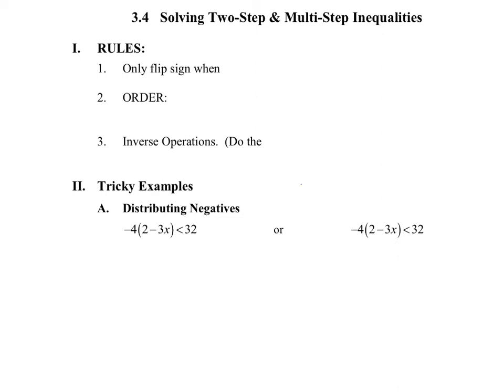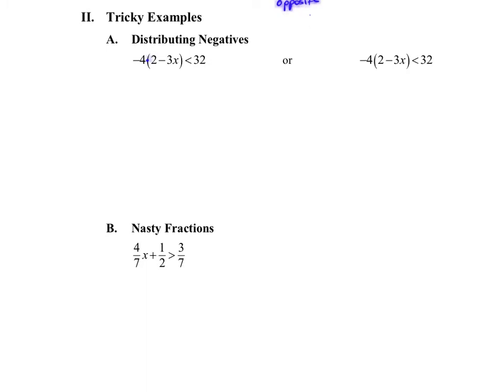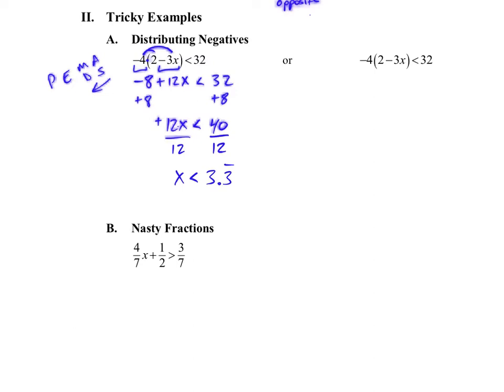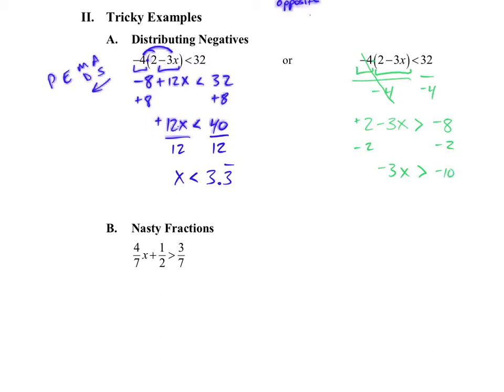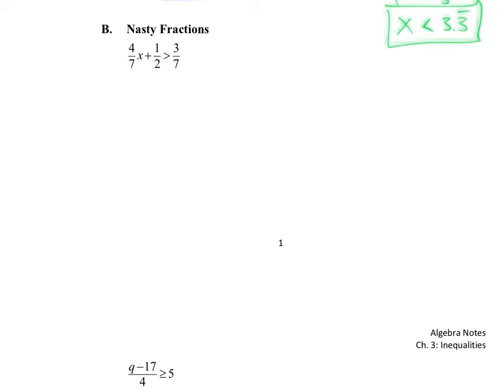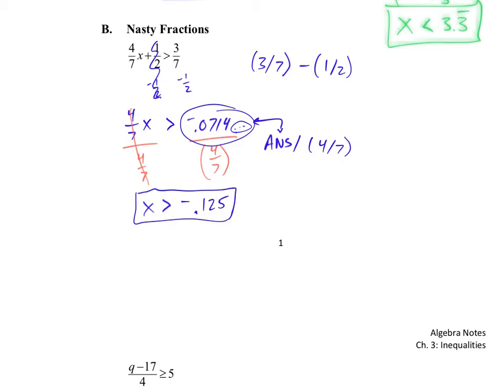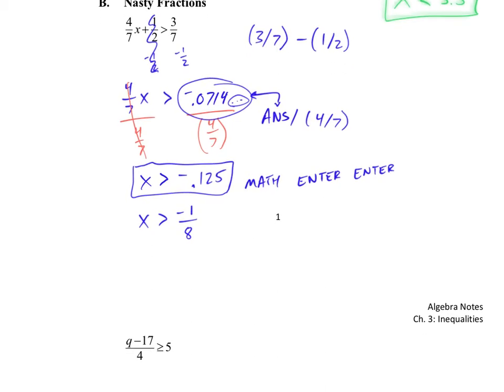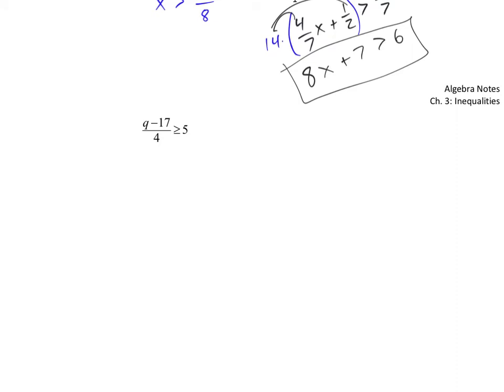Algebra 1: 3.4 Solving Two-Step & Multi-Step Inequalities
The video covers solving inequalities with multiple steps and focuses on ones with fractions or distributive property issues that trip up many students.